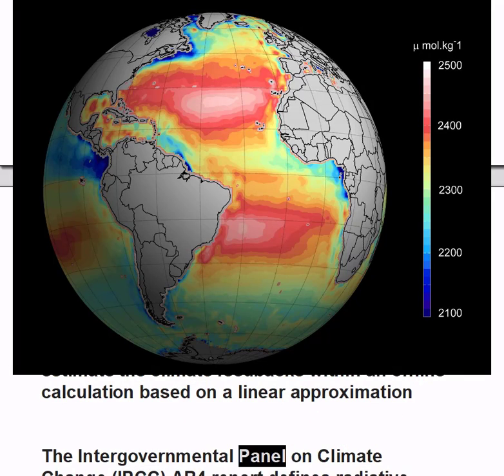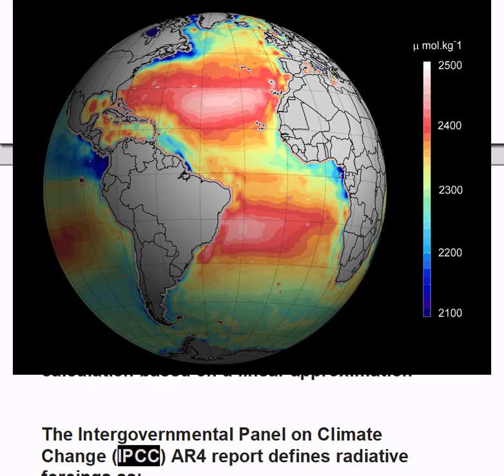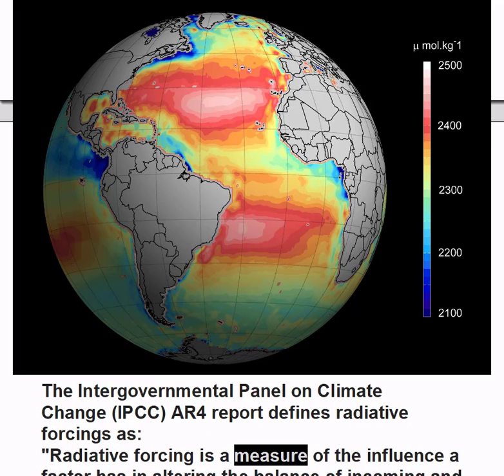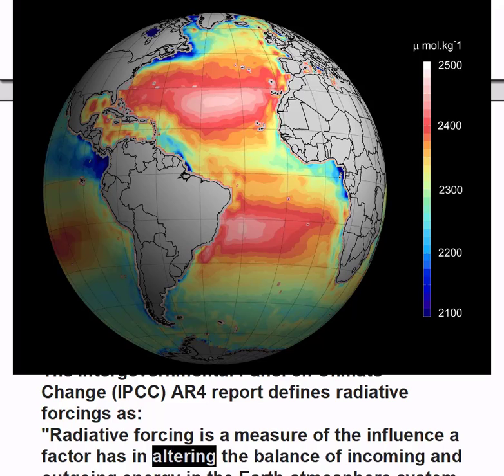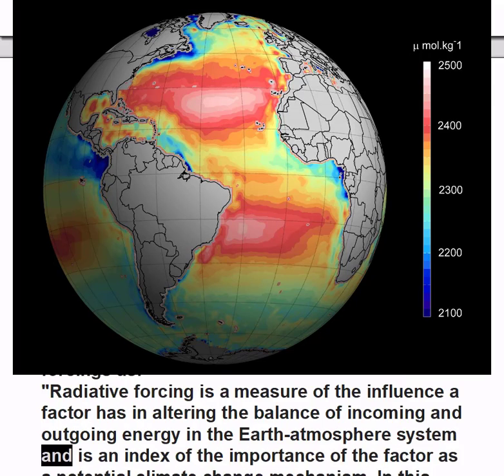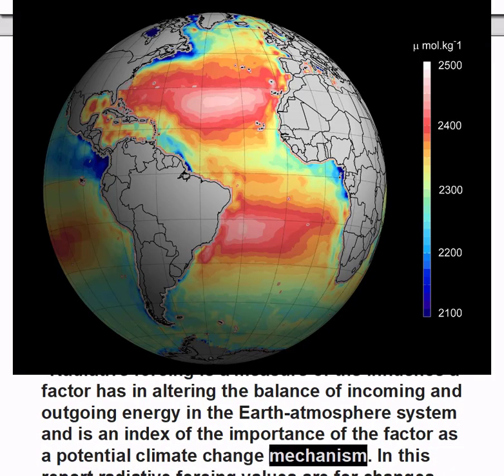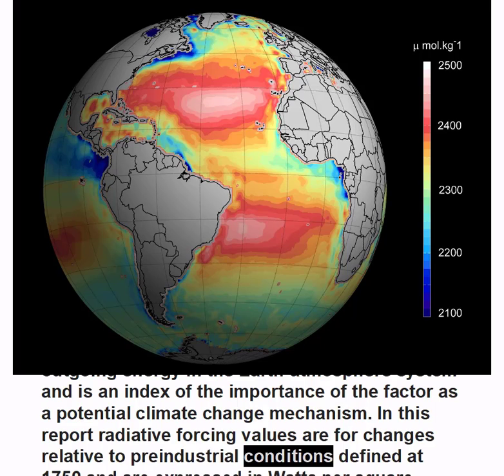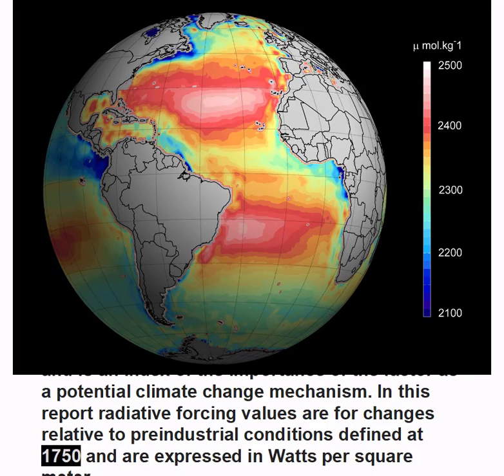Radiative Forcing the Green House Effect Learnibng Tool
This is a robot reading of a Wikipedia document on radiative forcing, one of the more important climate science ideas.
Uploaded for personal study but useful to anyone with an interest.